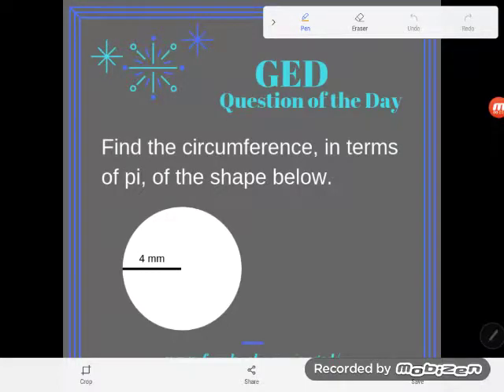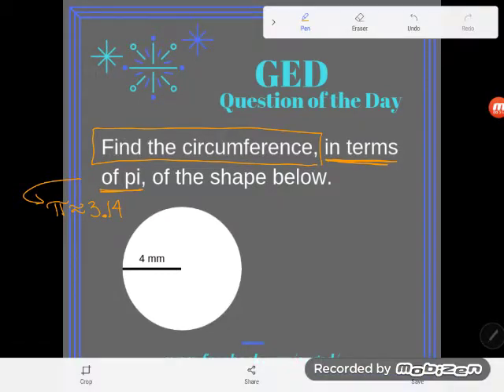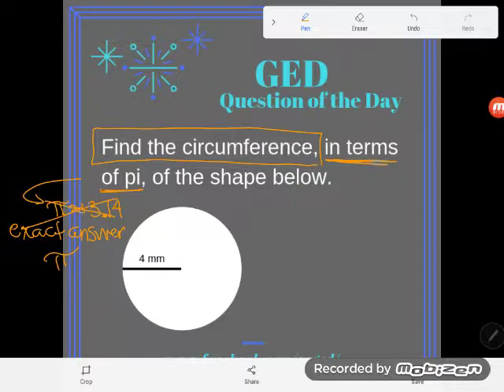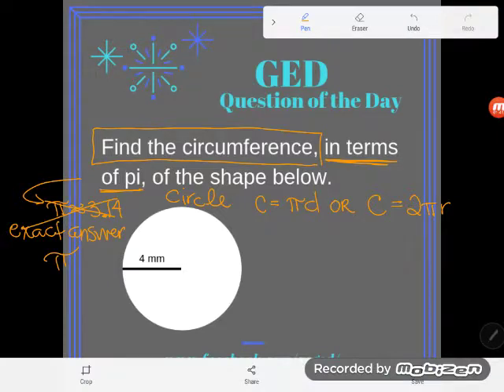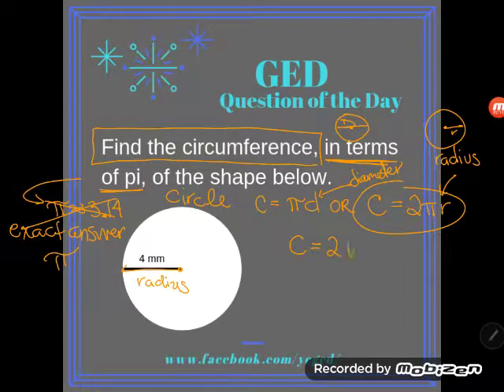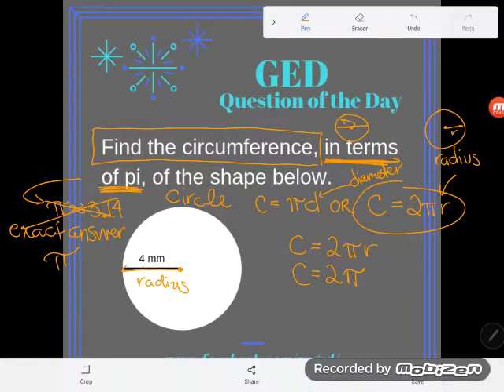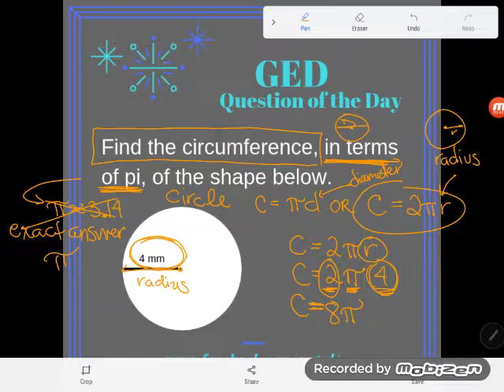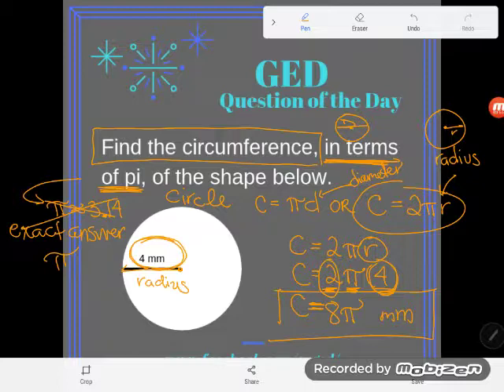GED® QOD: Find the Circumference Given Radius 2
When it comes to circles, the GED® test could ask for your answer "in terms of pi". Will you be stumped when they do? Here Kate shows you how to find the circumference, in terms of pi, when you know the radius of a circle.